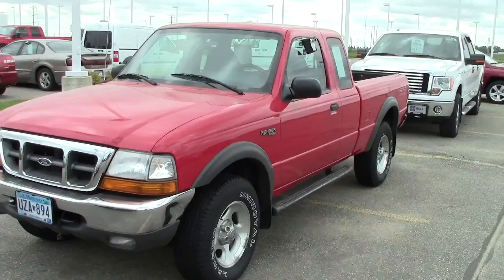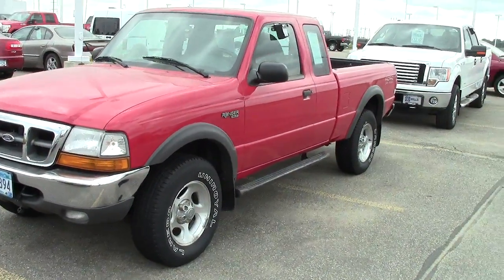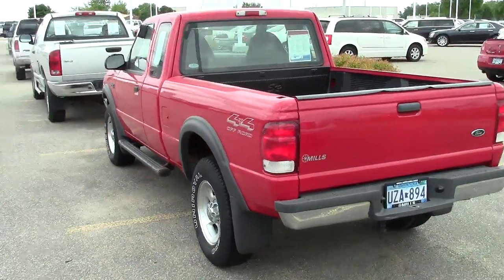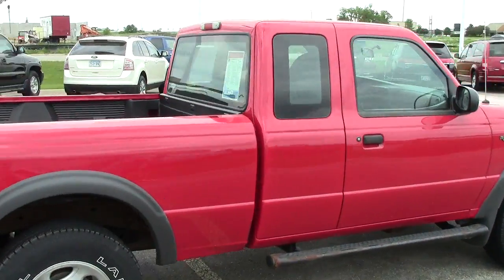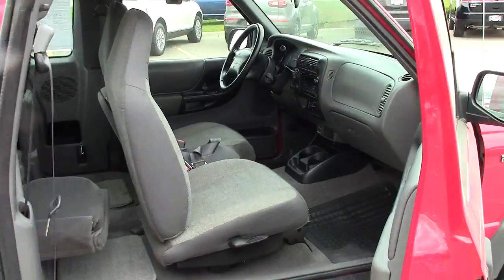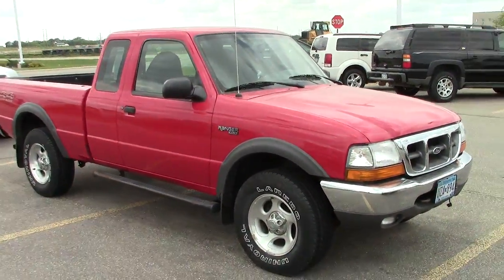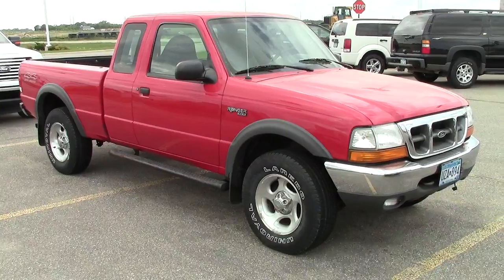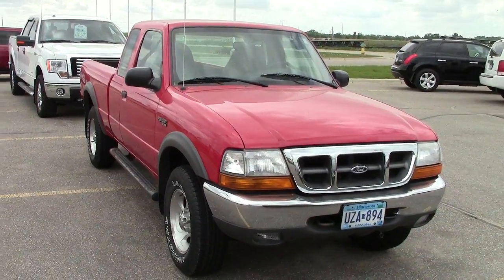2000 Ford Ranger SuperCab XLT 4WD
The truck that never quits! Extremely Dependable! Who could say no to a simply outstanding truck like this hardy, reliable 2000 Ford Ranger? This spirited machine can turn the everyday driver into a gearhead as they experience a whole new kind of acceleration and exceptionally potent power.

Looking for Grove City used cars, Goodhue used cars, Willmar used cars, used trucks, new cars, or new trucks from one of the best Minnesota dealerships?  (Our customers literally come from all across MN- and other states too!)  Please give us a call to confirm availability for any vehicles you might find here.